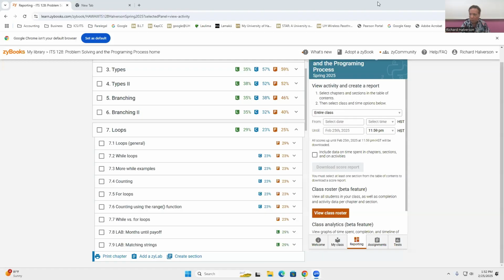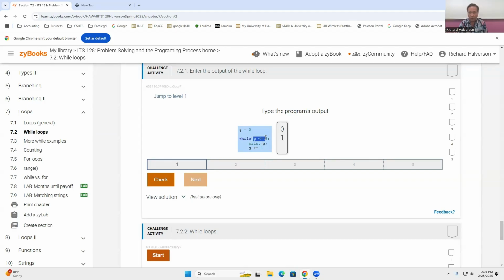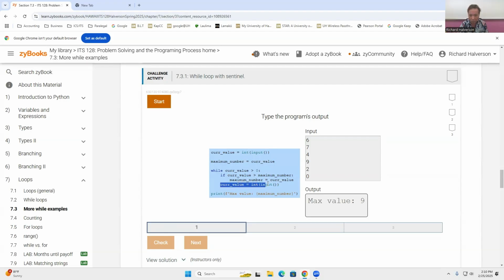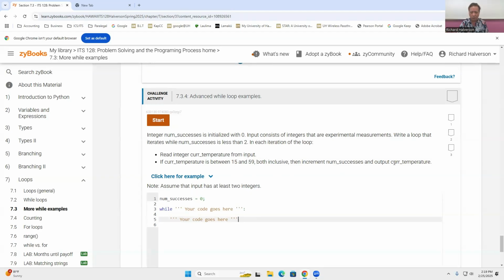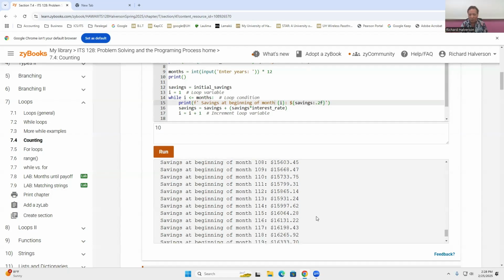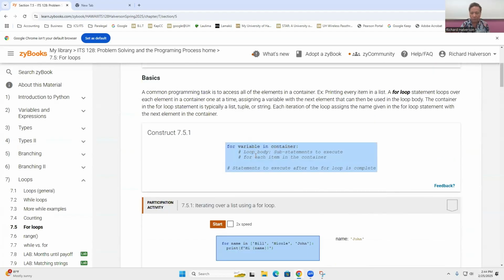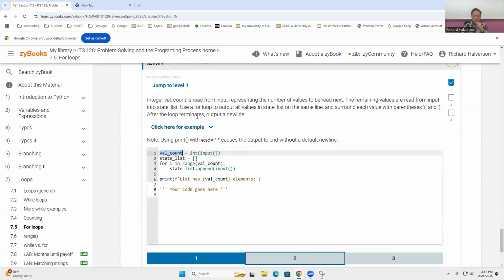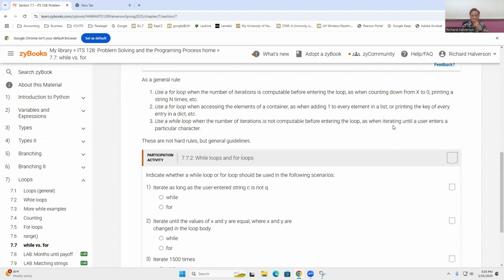ITS128 Spring 2025 Video 11 Chaper 7 - Loops